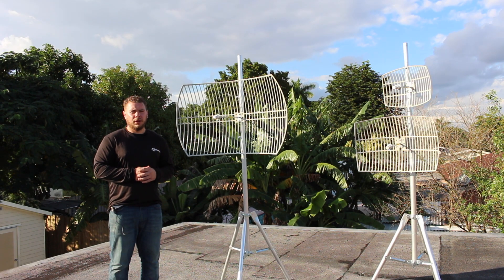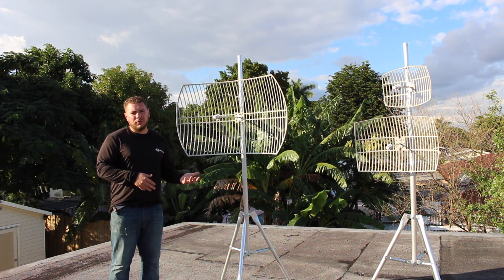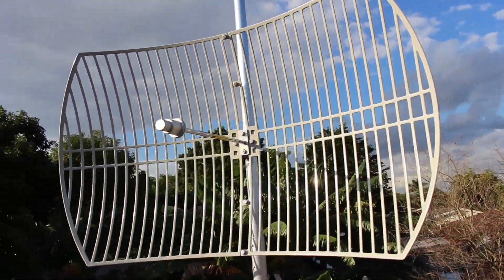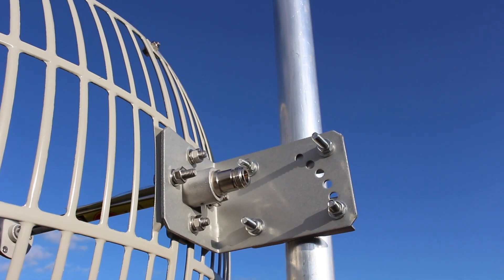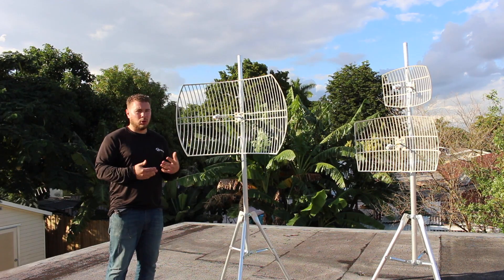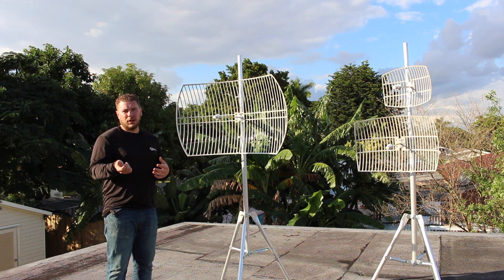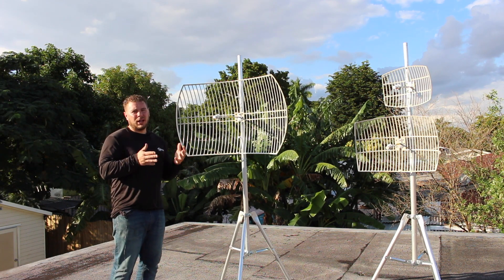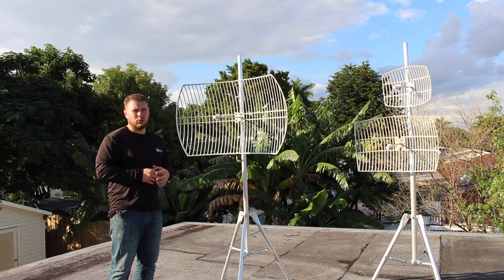5GHz WiFi Long Range Parabolic Grids - 802.11a/ac Long Range Antennas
1. 30dBi 5GHz Parabolic Grid
2. 27dBi 5GHz Mid-Sized Parabolic Grid
3. 24dBi 5GHz Small Sized Parabolic grid

Need long range and high bandwidth? 5GHz is the answer to your slow speeds from long distance WiFi connections. Working seamlessly with dual band USB adapters and routers, you will be able to reach further away signals or transmit far away with the high gain parabolic antennas.